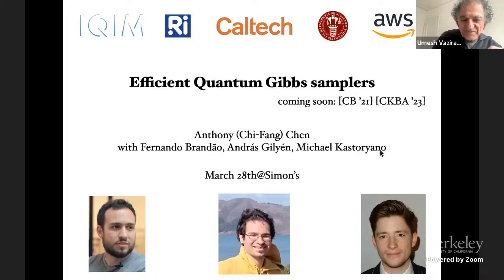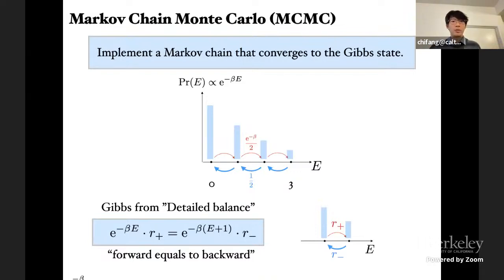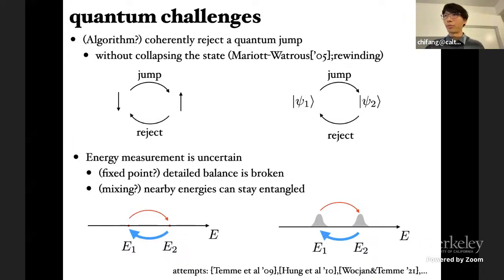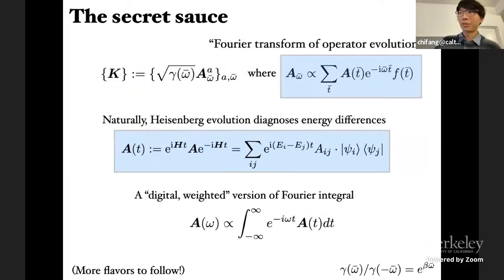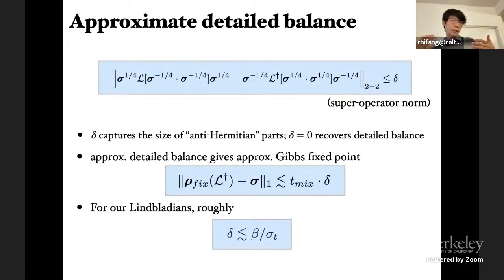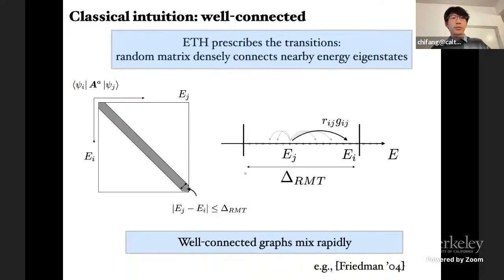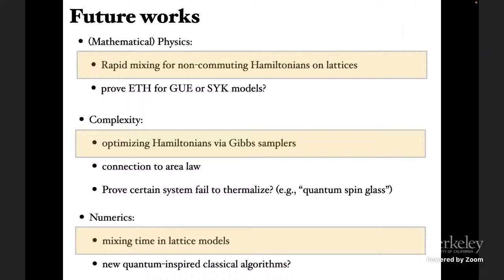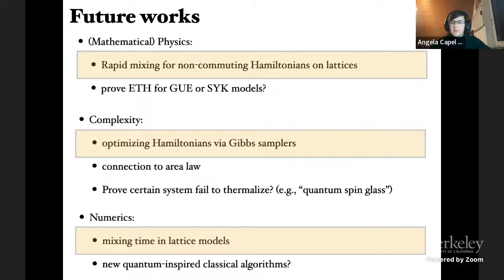Efficient Quantum Gibbs Samplers | Quantum Colloquium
Chi Fang (Anthony) Chen (Caltech)
Quantum Colloquium

How to prepare quantum Gibbs states or ground states on a quantum computer? A natural candidate is quantum Gibbs sampling, a quantum analog of classical Monte Carlo algorithms or, put differently, an algorithmic implementation of physical thermalization in open systems. Unfortunately, satisfactory construction for quantum Gibbs samplers has been missing for the past decade due to technical obstacles associated with energy uncertainty. Today, I will first present an efficient construction of quantum Gibbs samplers with provable guarantees depending on the mixing time. Second, we show fast mixing, assuming the Eigenstate Thermalization Hypothesis (ETH). The talk is based on joint works with Fernando Brandao, Andras Gilyen, and Michael Kastoryano.

Panel discussion: Anurag Anshu (Harvard), Angela Capel (Universität Tübingen), and David Gosset (University of Waterloo). Moderated by Umesh Vazirani (UC Berkeley)